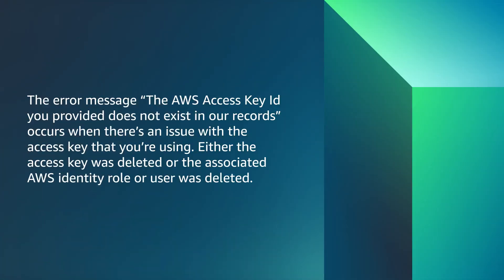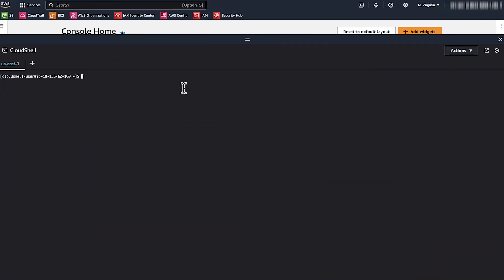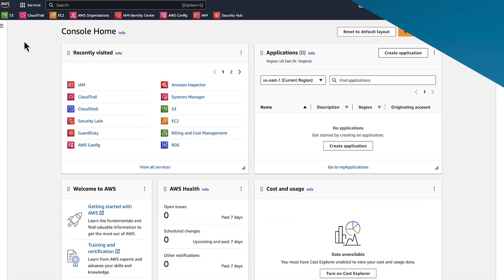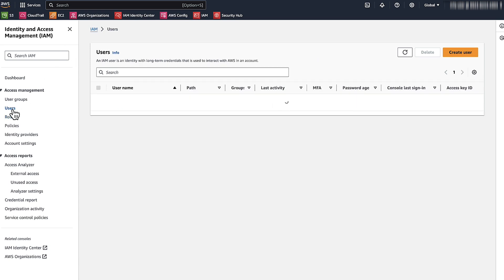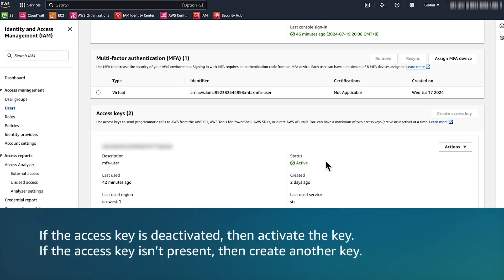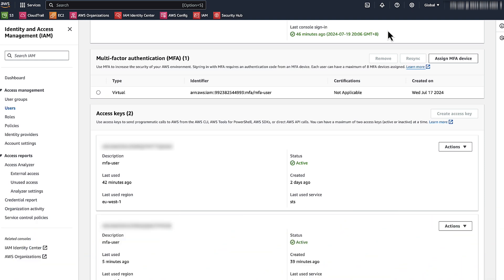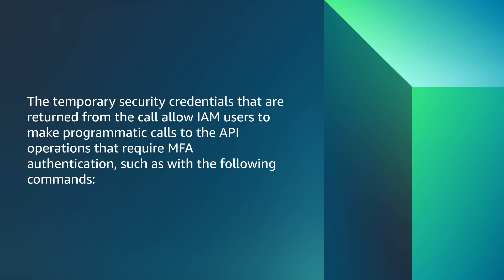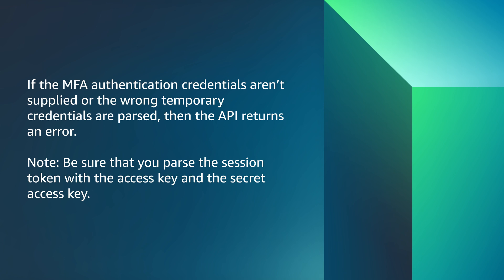Why do I get the “The AWS Access Key Id you provided does not exist in our records” error?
Skip directly to the demo: 0:08

For more details on this topic, see the Knowledge Center article associated with this video

Femi shows you how to resolve or avoid the error “The AWS Access Key Id you provided does not exist in our records” when you access an Amazon Simple Storage Service bucket with any of the following: an AWS SDK, AWS Command Line Interface, or an application.